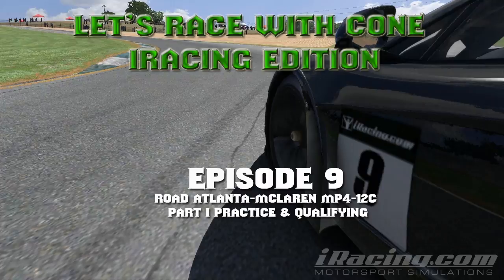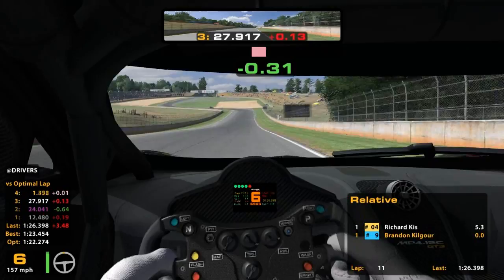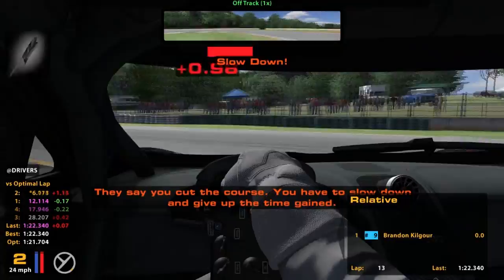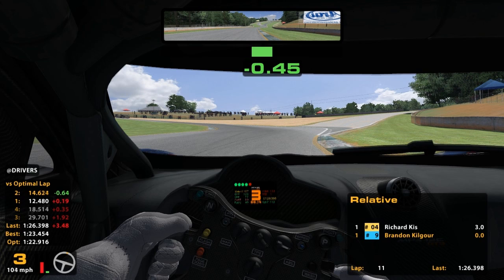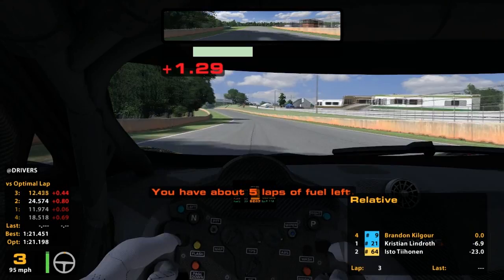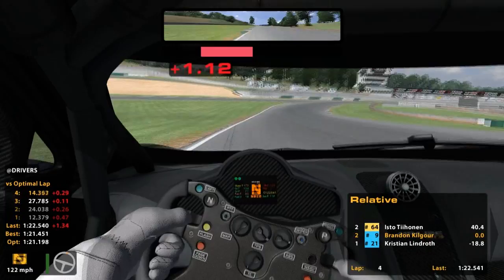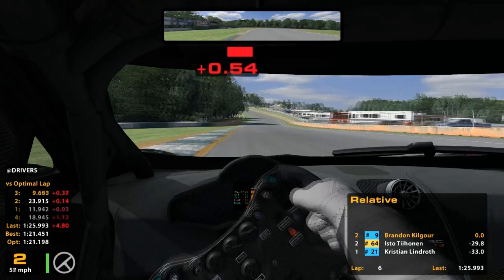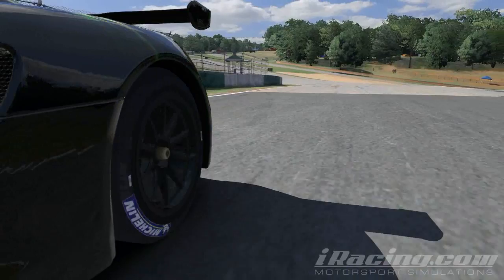Let's Race With Cone in iRacing S2E9 Road Atlanta Grand Am practice/qualifying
This season of lets race with cone takes place in iRacing, for this first season i'll be jumping around form series to series trying to feel out where I should place myself for a full championship run next season.